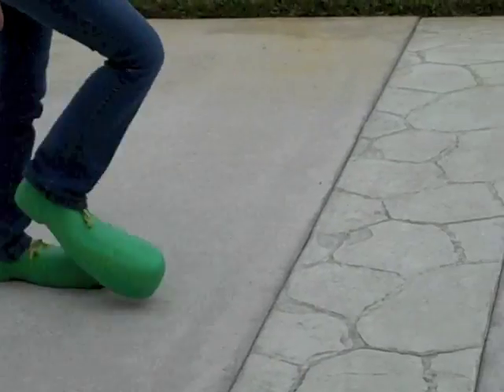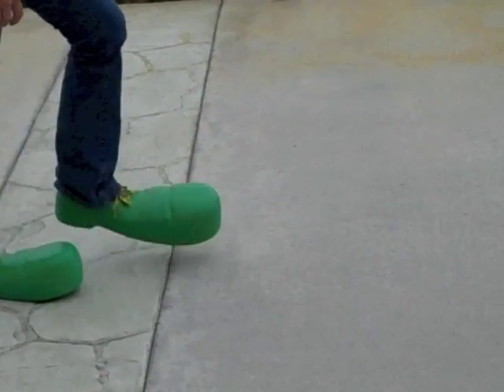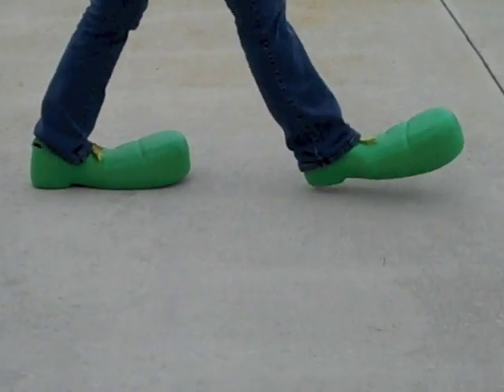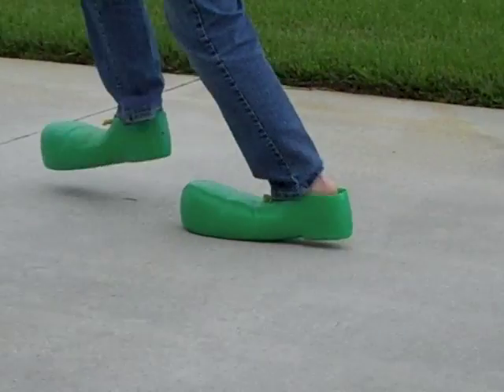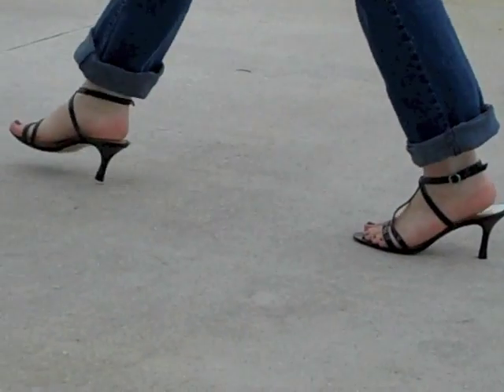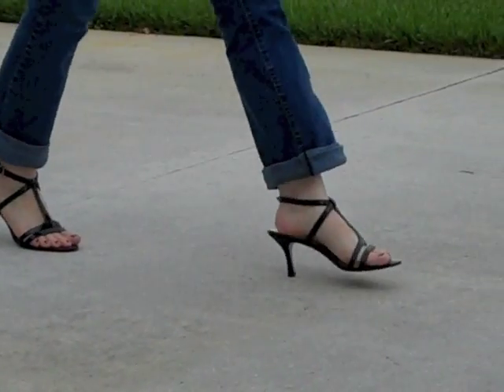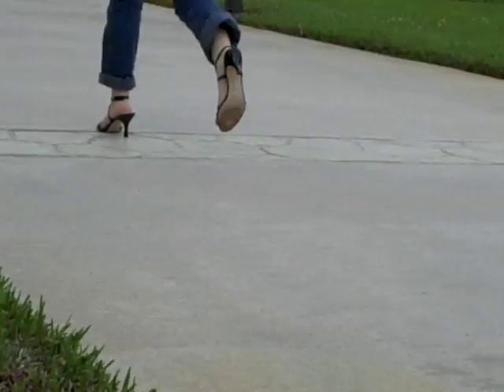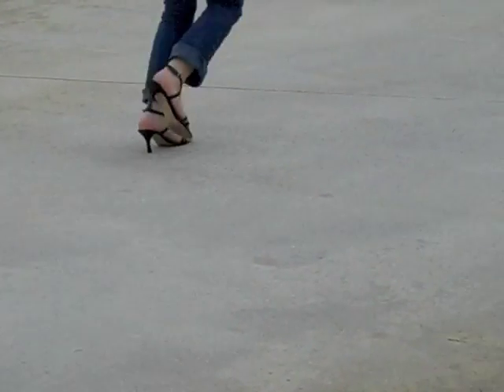long toe low heel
This is a depiction of how long toe and low heel conformation of a horse's hoof can lead to serious forces applied to the hoof, especially the caudal heel area. This is only a representation of the vectors applied and not the actual forces applied to the hoof.  However, it shows the concept beautifully.  Please see the HorseTalk™ webcast on April 2016 titled "Caudal Heel Pain" to fully understand this video or become a member of TheHorsesAdvocate.com